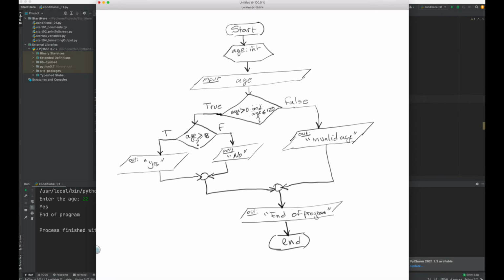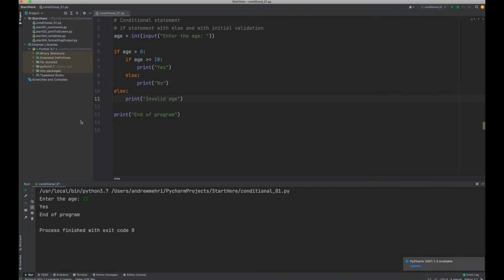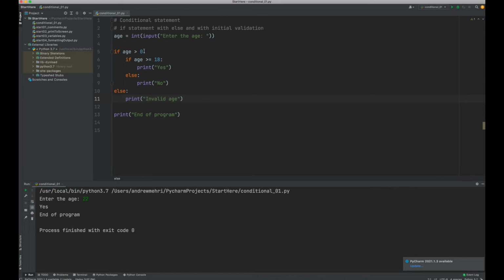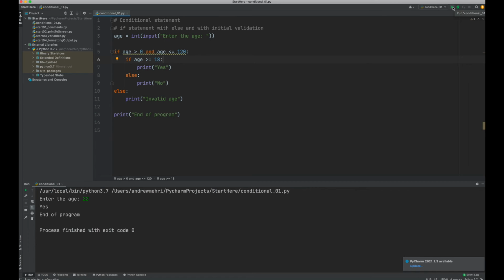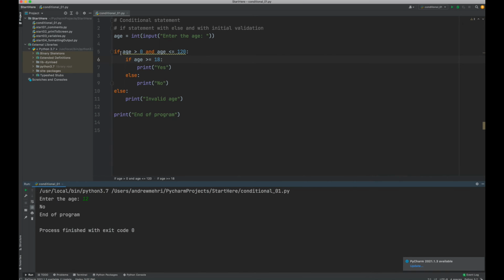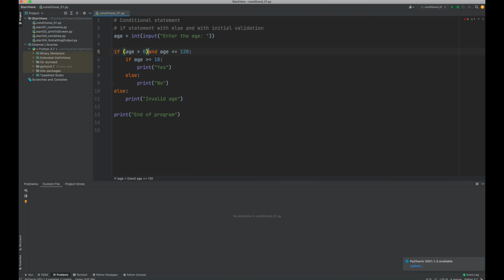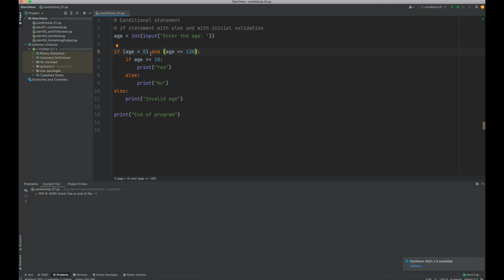Python Lesson 21: if statement Part 4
Use of logical AND operator to delineate upper and lower boundaries of a valid range.